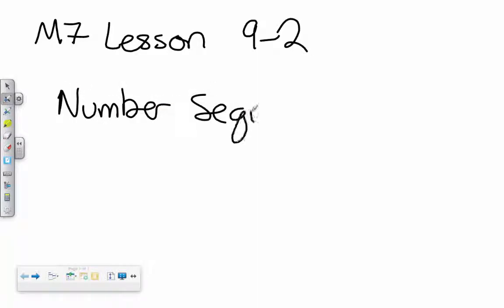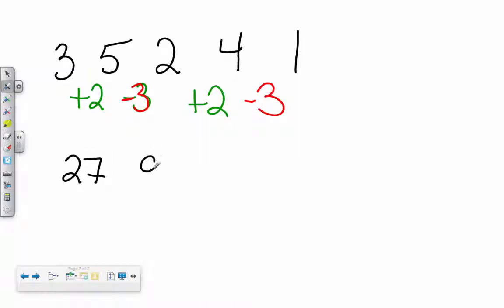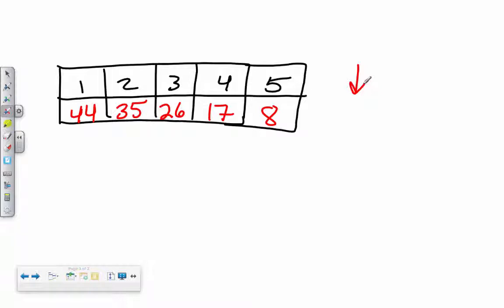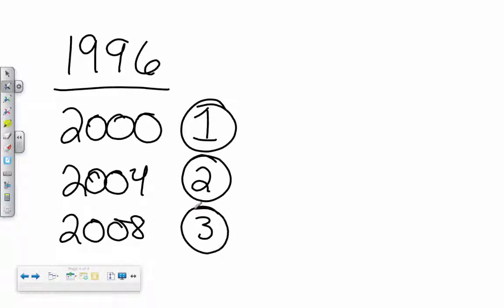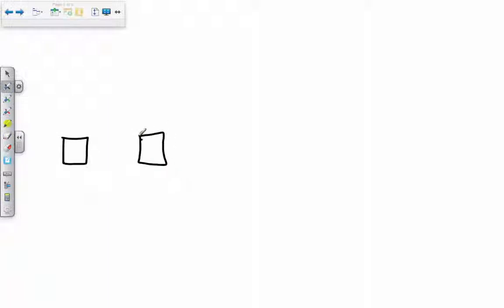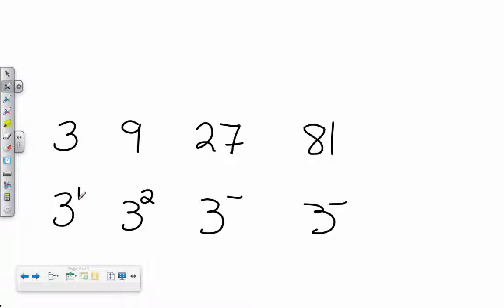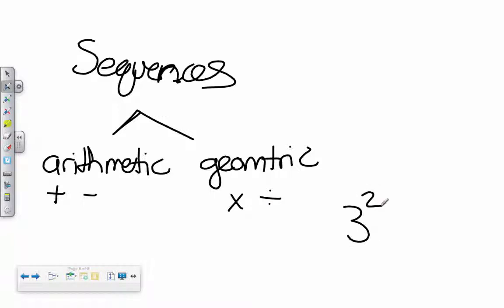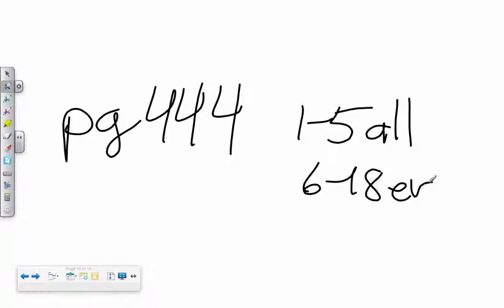Number Sequences [L9-2]